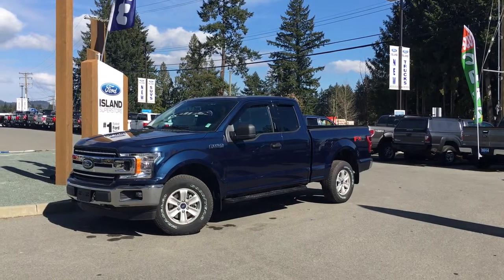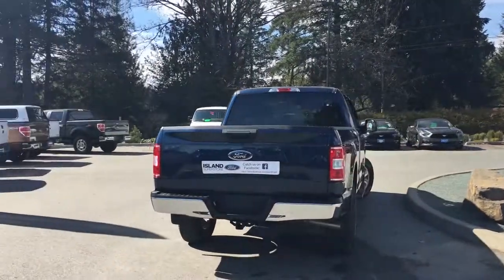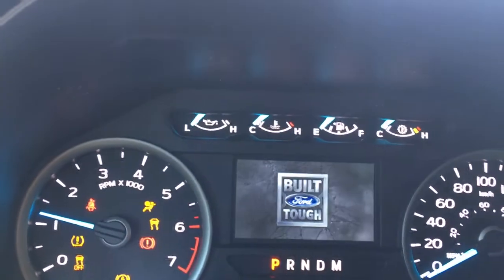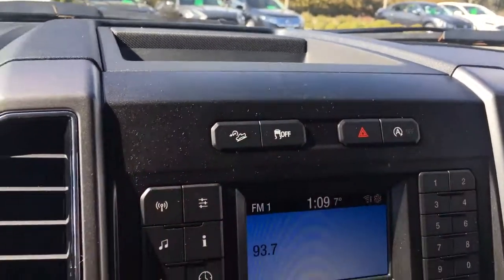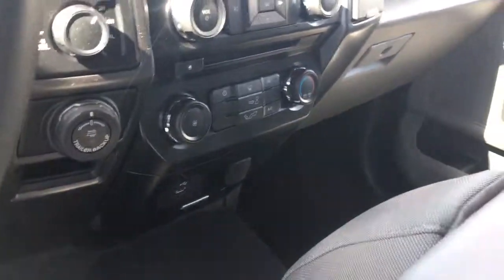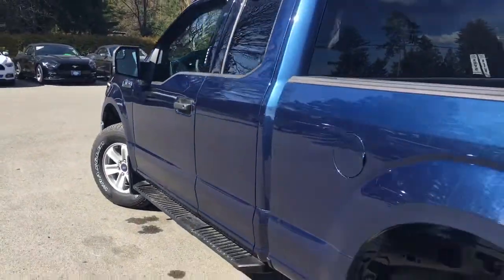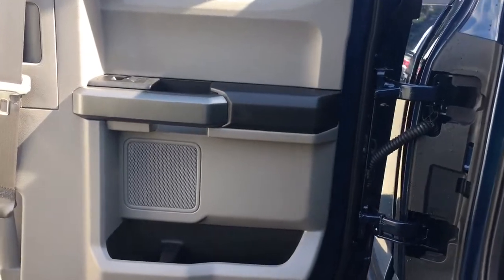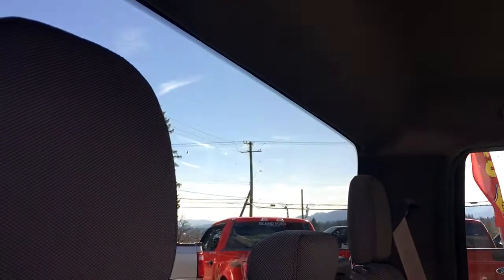2018 Ford F-150 XLT FX4 V8 SuperCab Review| Island Ford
Come down today to check out this 2018 Ford F-150 XLT! Stock #18143. This 2018 F-150 XLT has a Blue Jeans metallic exterior and a grey cloth interior. Hop inside and enjoy seating for your whole crew. The 6 1/2 feet of bed space gives you room for your gear, or hook up a trailer when you need to bring more with you. The FX4 pkg prepares the truck for going off road with an electronic locking rear axle, front and rear shock absorbers, skid plates, and hill descent control. The Pro Trailer Backup assist makes it easy to maneuver the trailer. Standard features include a backup camera with dynamic hitch assist, hill start assist, trailer sway control, tire pressure monitoring system, daytime running lights, A/C, 12V power outlet, 60/40 split rear seats, lockable/removable tailgate, roll stability control, side-curtain and dual-stage front airbags, and an easy fuel capless fuel-filler. At Island ford, you'll only have to worry about the color of your new truck: we have on hand credit specialists to worry about your credit, and with the purchase of a new vehicle we will cover the BC Ferries fare on the way home. Dealer # 40142. Plus $599 Documentation Fee. Price shown is subject to applicable taxes.